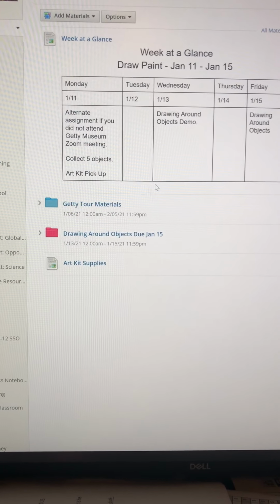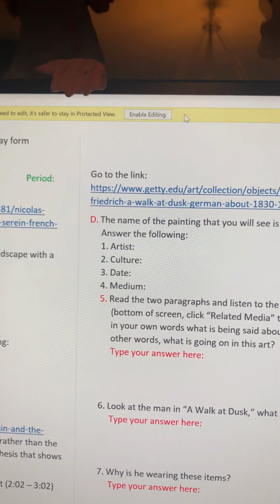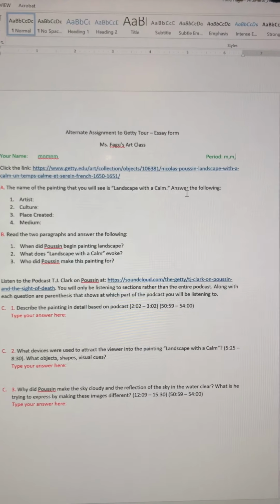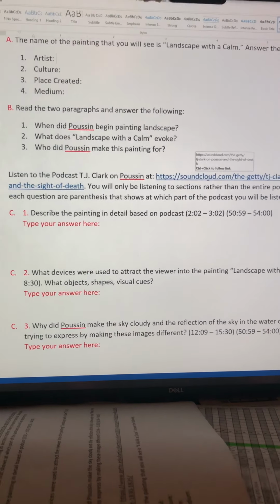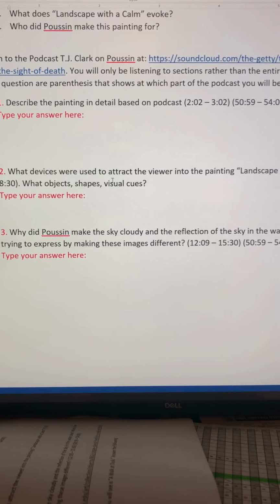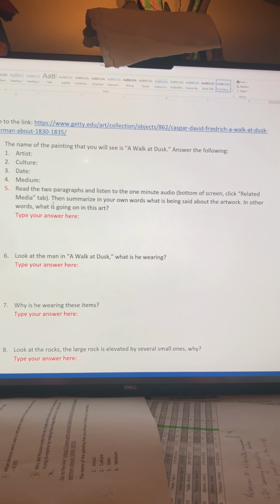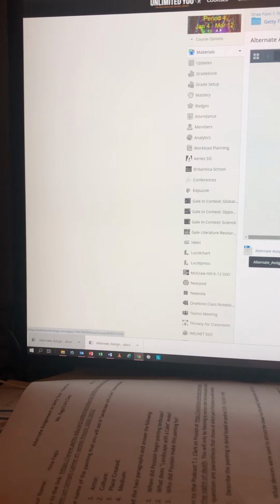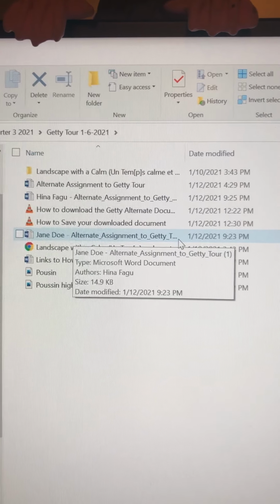How to download the Getty Alternate Assignment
Shows two ways to download a word doc from my Schoology page. How to do a save as/ save a word doc on computer, move a downloaded file to a folder, and talks students through the Assignment.